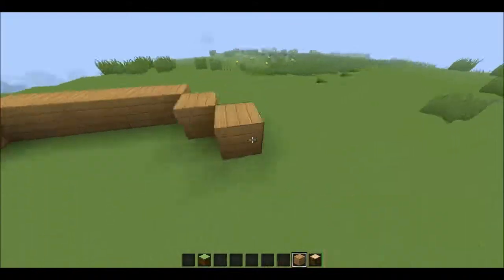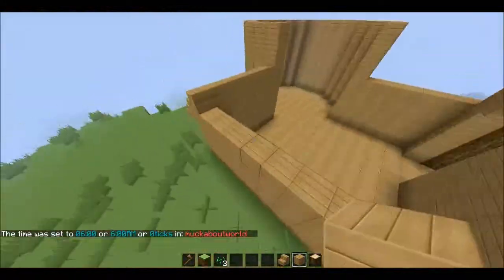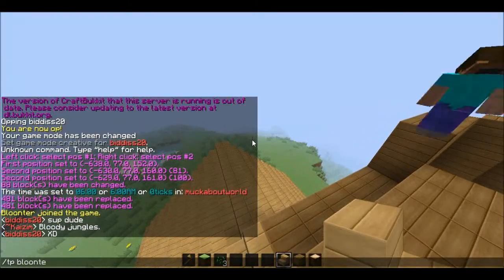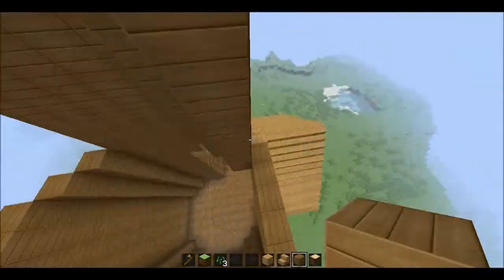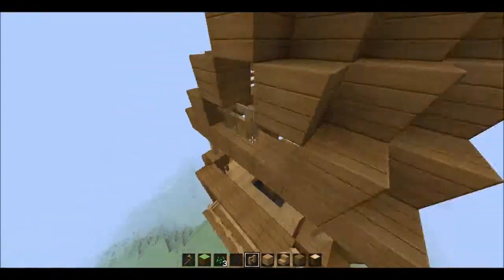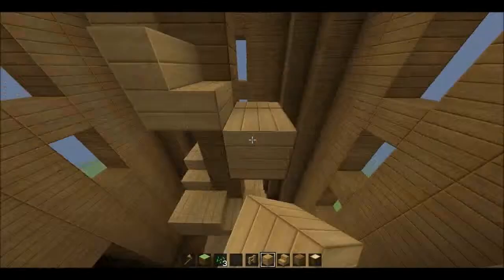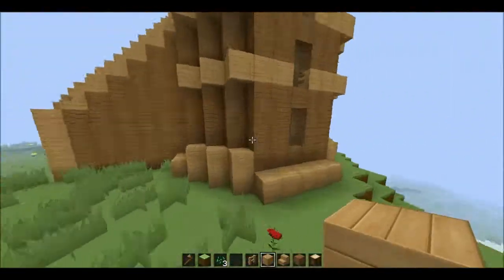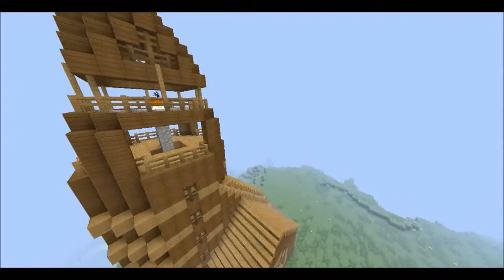The Gamerpeons build! - intro and lighthouse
Hello ladies & gentlemen and welcome to "The Gamerpeons build". This is a series that promotes the ideas of originality, aesthetical quality and ideology using our building experiences and information to hopefully create structures that can catch the eye.

Feedback & ideas:

We build any kind of structure but preferably like to build medieval, fantasy and adventures structures. We would like to hear your ideas, so if you have any then please feel free to comment on the video explaining what you would like to see be built (if we like the idea then we will build it).

version-now-125-ready-new-sandstone-new-wooden-planks-included/